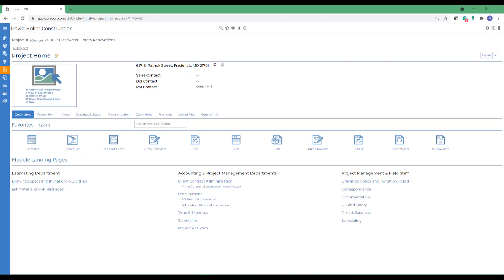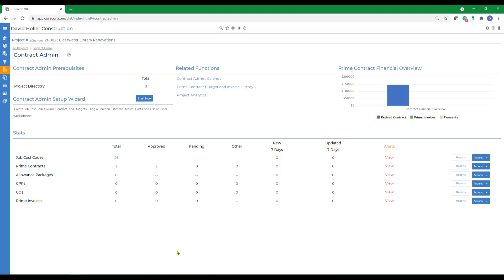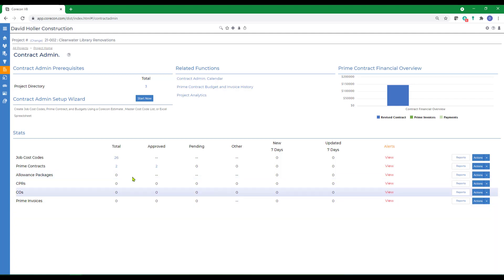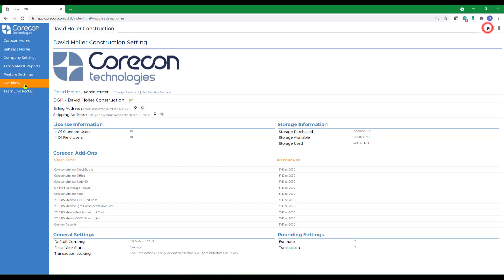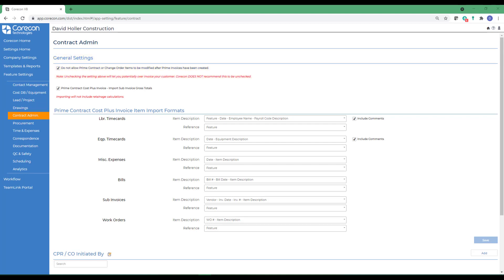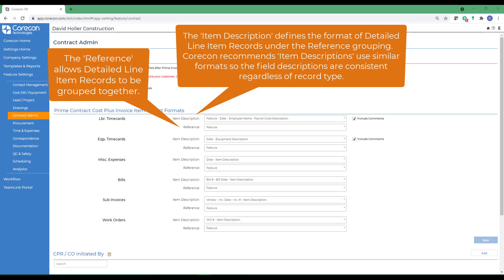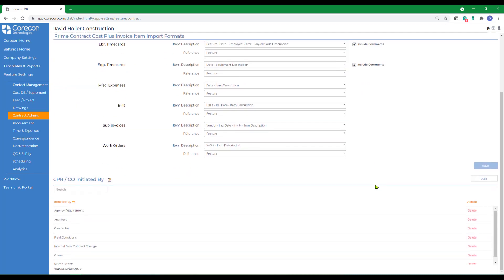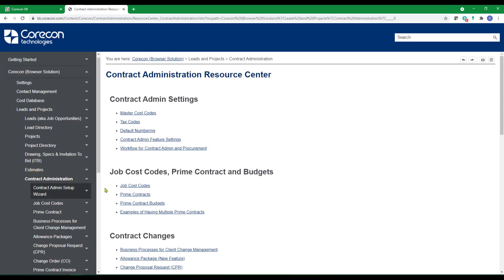Client Contract Admin Module Settings